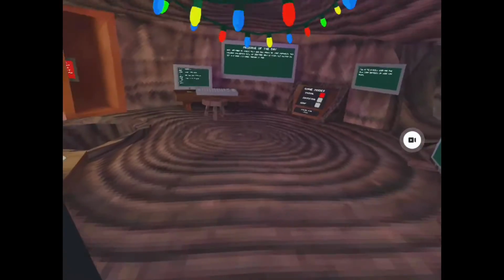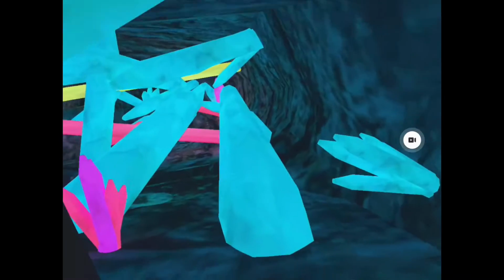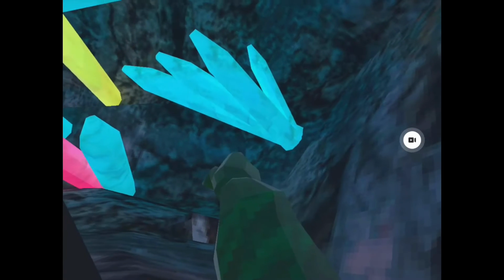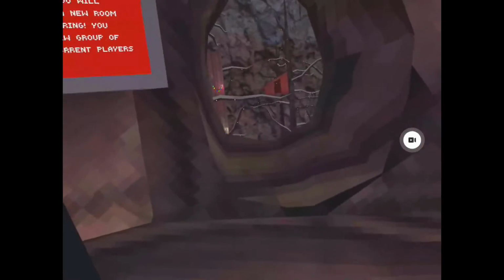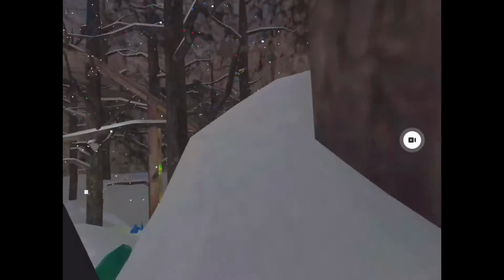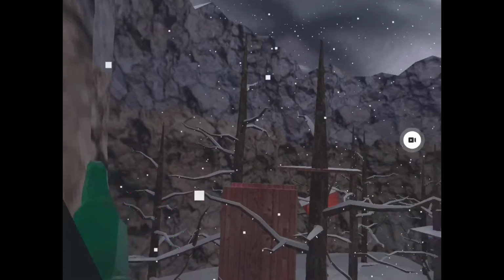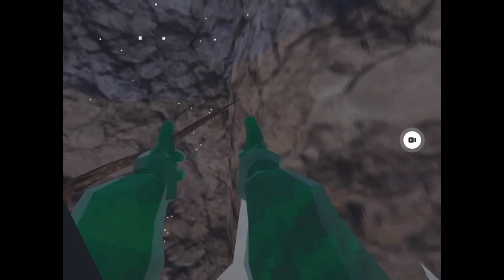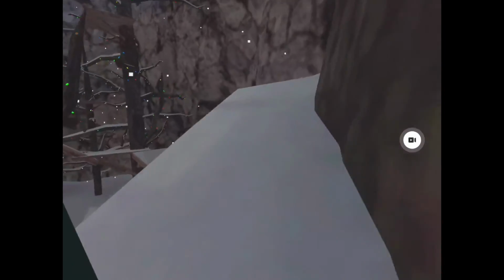How to wall run and the basics (gorilla tag)